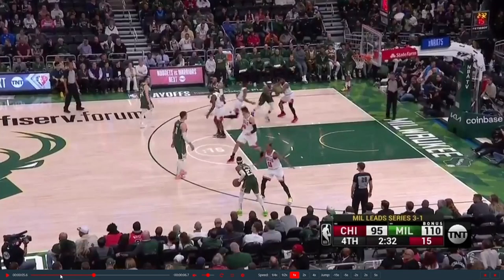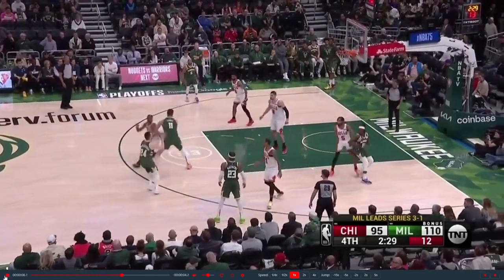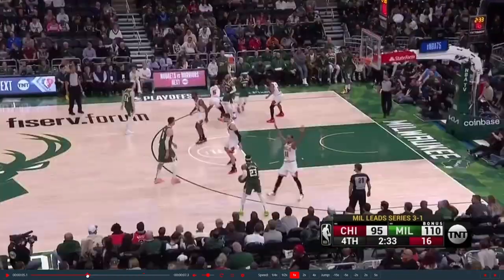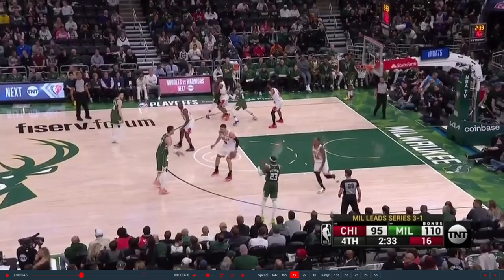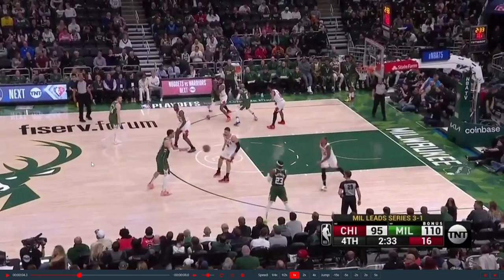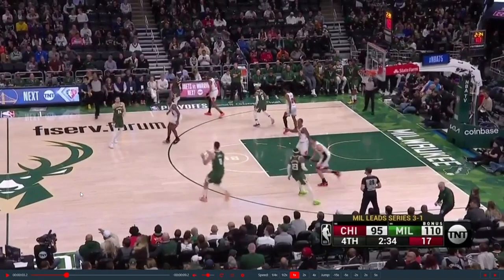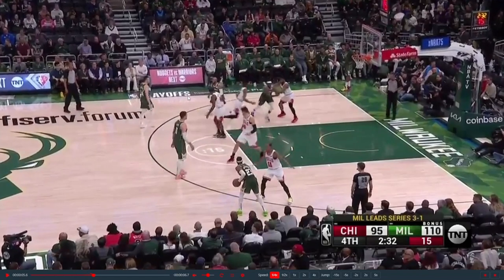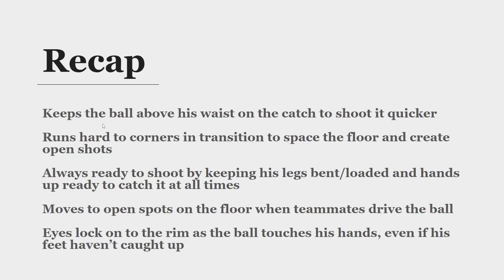Pat Connaughton - Playing Off The Ball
Learn what it takes to be an efficient and effective player off the ball.